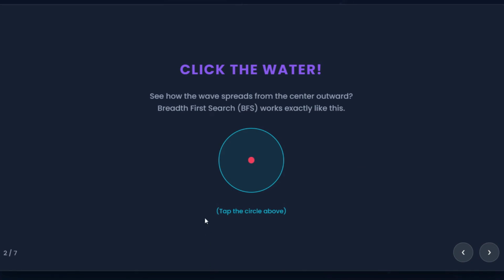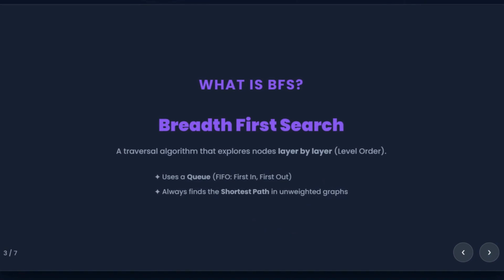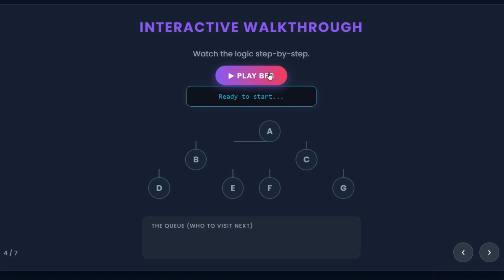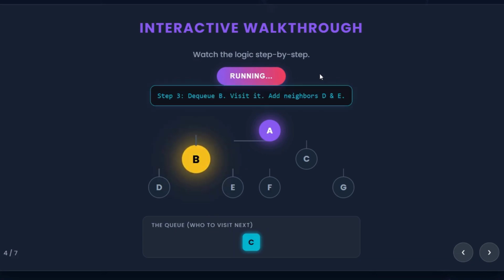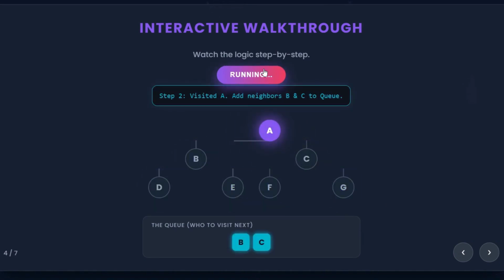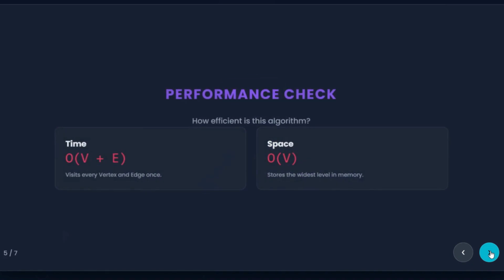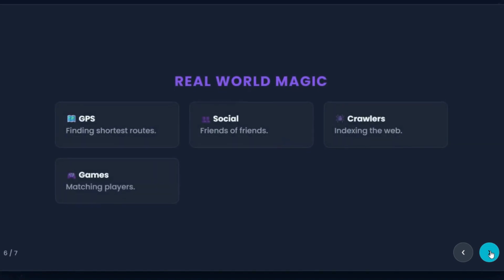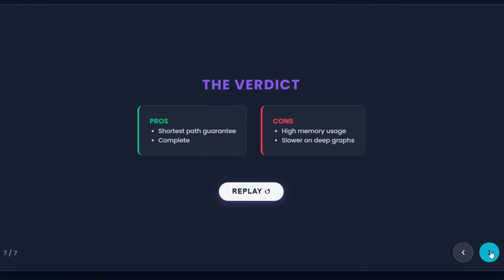BFS Algorithm Explained in 4 Minutes | Easy Visual Guide | Breadth First Search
Learn Breadth First Search (BFS) in the easiest way!

In this video, I explain:
• What is BFS
• Level-by-level traversal
• Queue usage in BFS
• BFS traversal example
• Real-life applications of BFS

Perfect for beginners and Computer Science students.